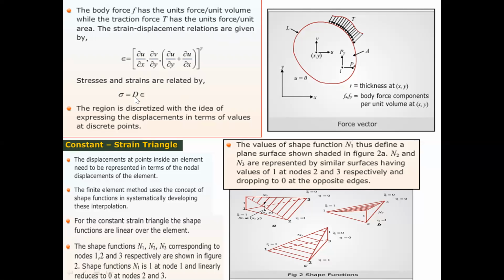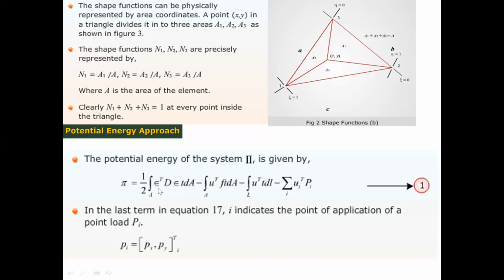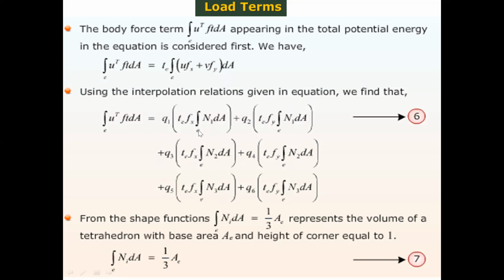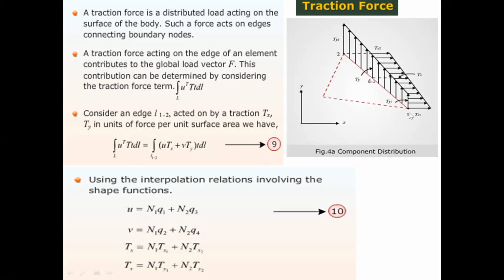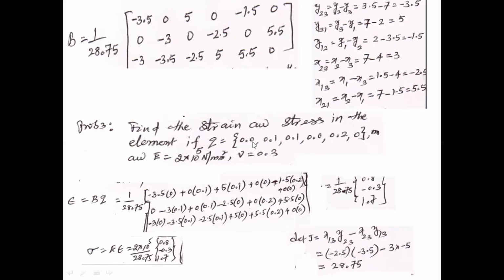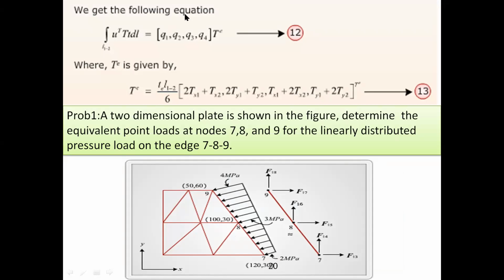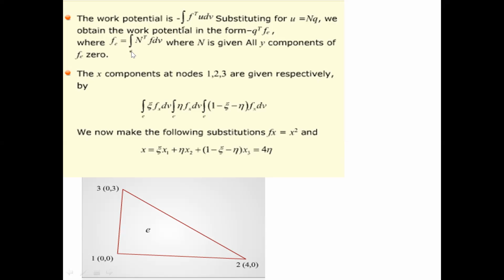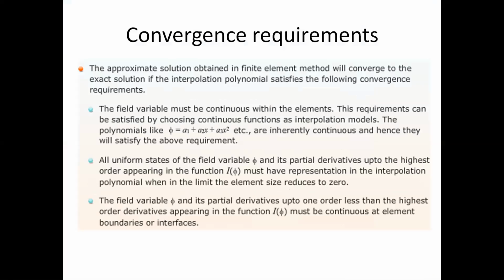2DElements Part1: FE Formulation by Dr P Ravinder Reddy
Finite Element Formulation of In Plane Elements- Part 1 by Prof. P.Ravinder Reddy